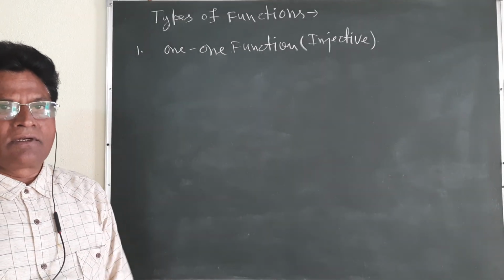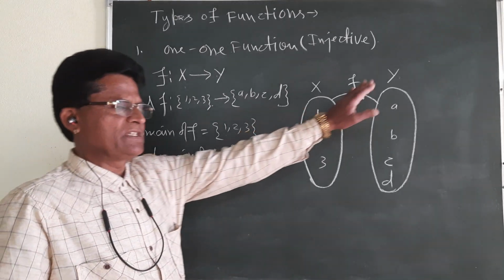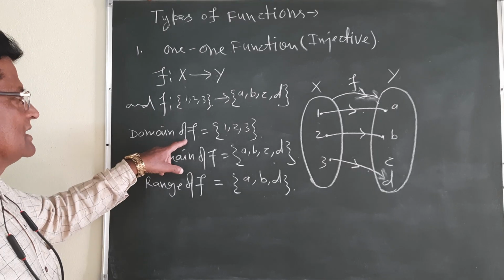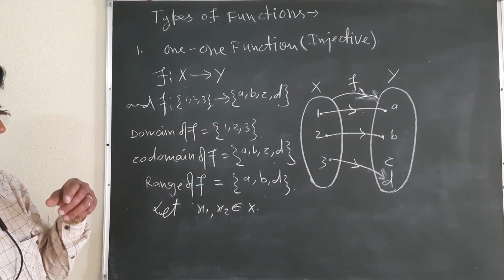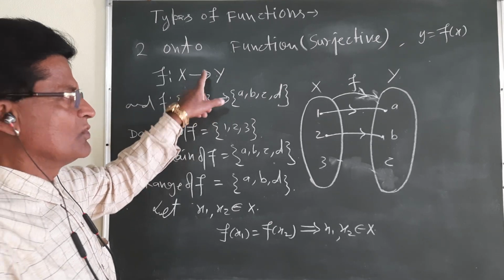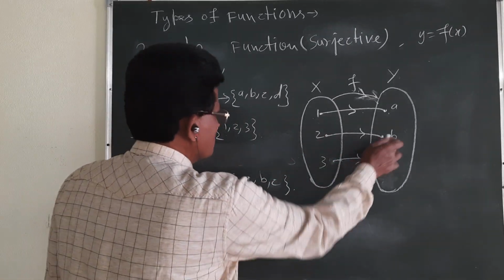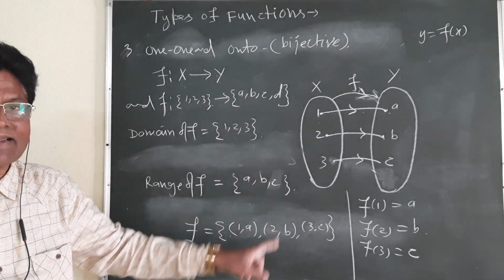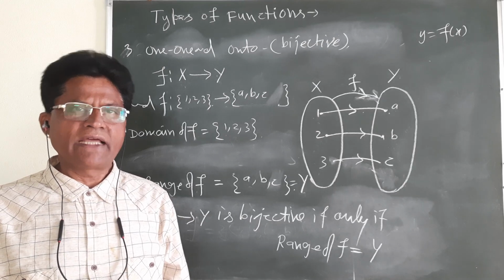|Part-9 | Class-12 | Relations And Functions | Chapter-1 | NCERT Ex.1.2, Types of Functions |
Part-9, Class-12, Relations And Functions, Chapter-1, NCERT Exercise 1.1. Related Concepts
Prove that the given function is Bijective (one-one  and onto )
1. (i) One -One (Injective) Function (ii) Onto (Surjective ) Function
2. Class 12th Maths Fully NCERT Solution with all questions and fully explanation
Journey is now started
3. Relations And Functions(Equivalence Relations)
4.  Definition of equivalence Relation
5.  Explanation of reflexive ,symmetric  transitive  Relation with  suitable examples.